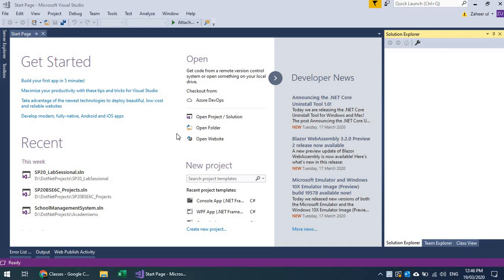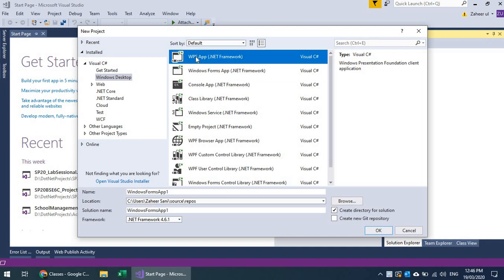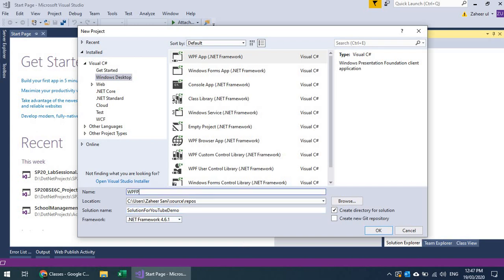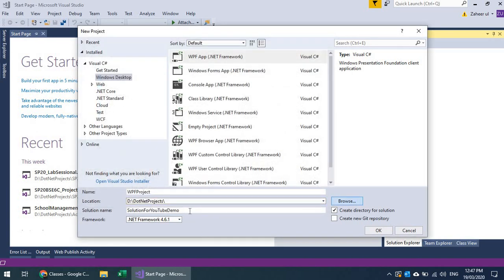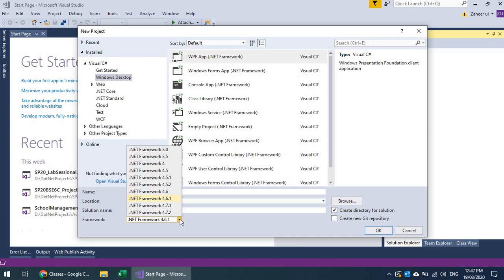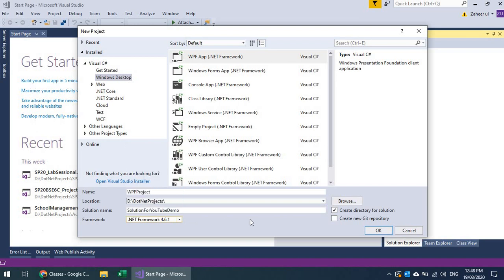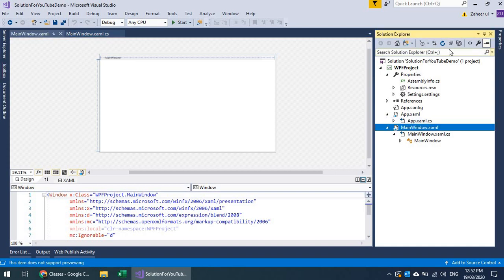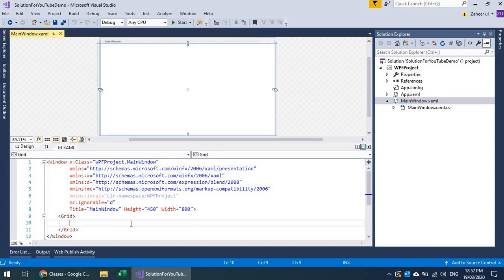WPF Introduction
This video demonstrates the very basics of WPF. It covers following contents:
- Creating a WPF New Project
- Exploring few options
- Working in XAML and Controls
- Label, TextBox and Button Control
- MessageBox and Click Event Handler